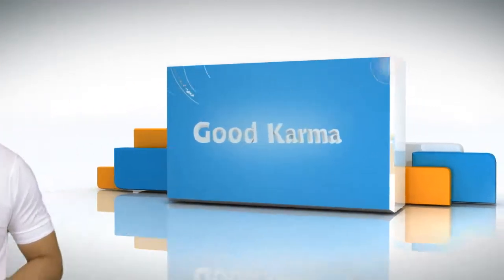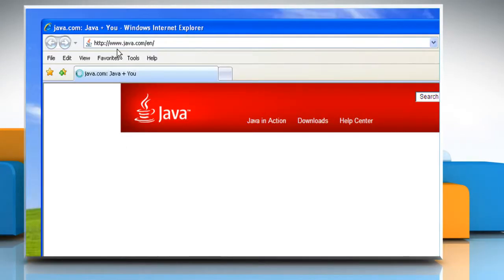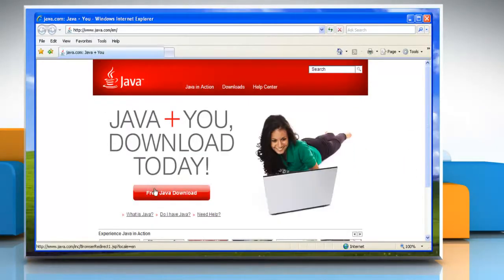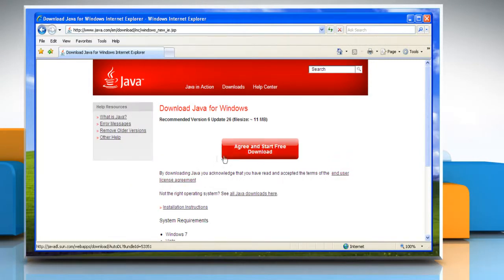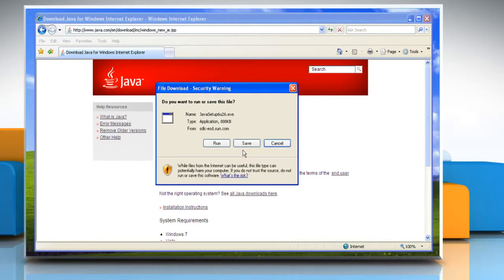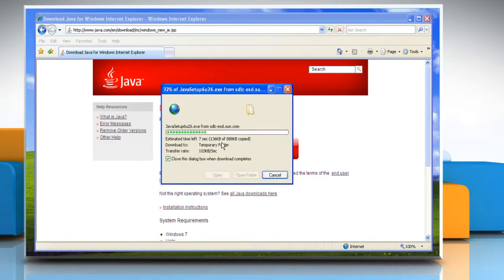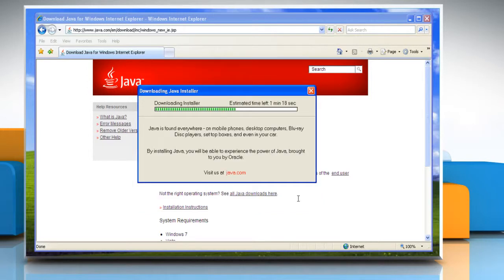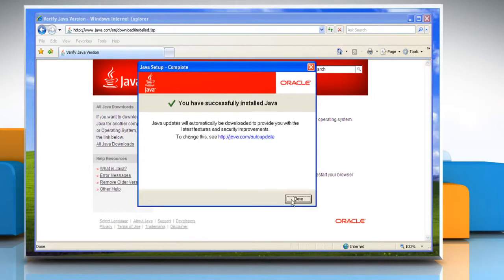Windows® XP: How to install Java® in Internet Explorer® 7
Are you looking for the steps to install Java® in Internet Explorer® 7 on a Windows® XP-based PC? Just call iYogi at 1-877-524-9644 and our tech support team can give you steps for the same.